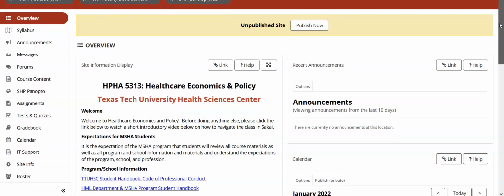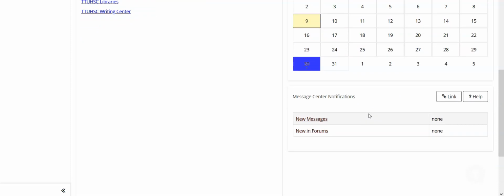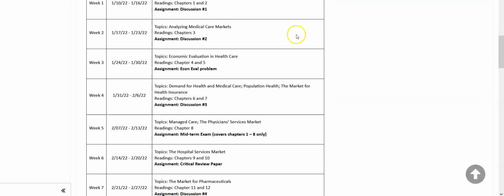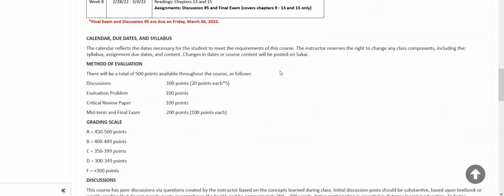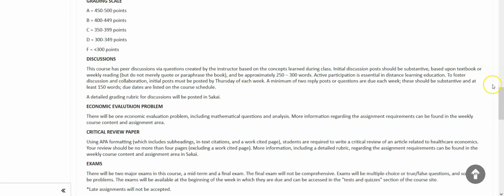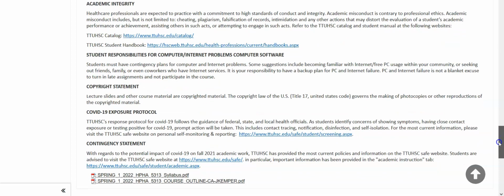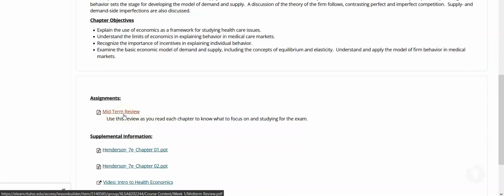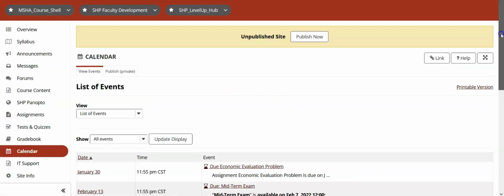Intro to HPHA 5313 Healthcare Economics and Policy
An introductory video on navigating your course in Sakai.